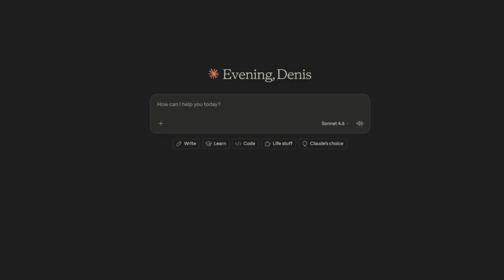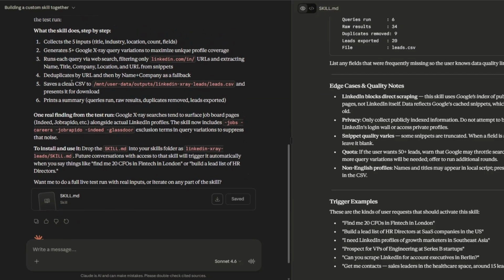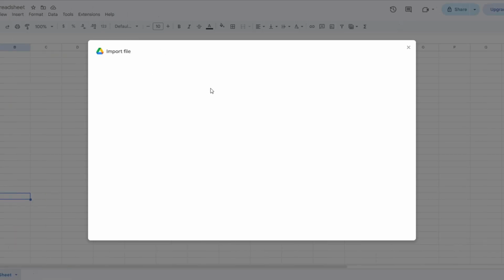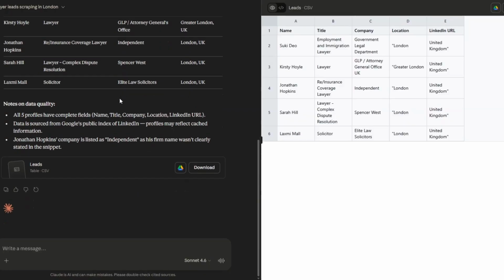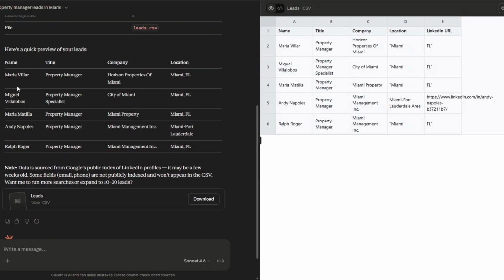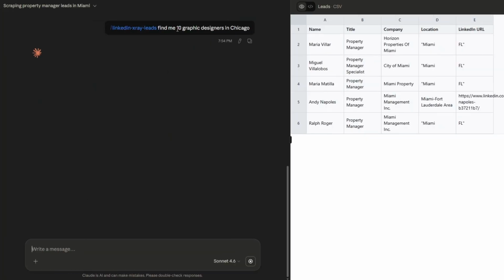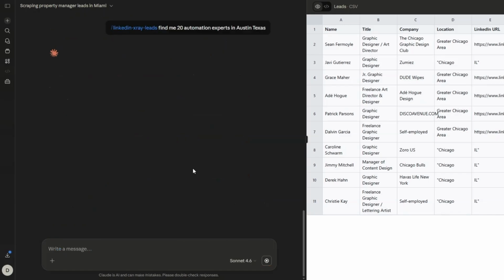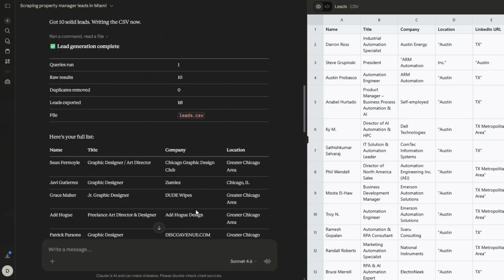Scrape Unlimited LinkedIn Leads in Seconds with Claude AI!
In this video, I'm going to show you how to scrape unlimited LinkedIn leads in seconds using a Claude.

No expensive tools. No manual searching. Just drop in your target niche and location and Claude builds you a ready-to-use lead list with decision-maker names, companies, and personalized first lines.

This is the exactly what I use for my outreach campaigns.

⬇️ What you'll learn:
- How the LinkedIn lead scraper skill works inside Claude
- How to target any niche, city, or job title instantly
- How to export your leads to a CSV and start outreach the same day

If you're doing cold outreach, running an agency, or building a pipeline — this skill will save you hours every week.